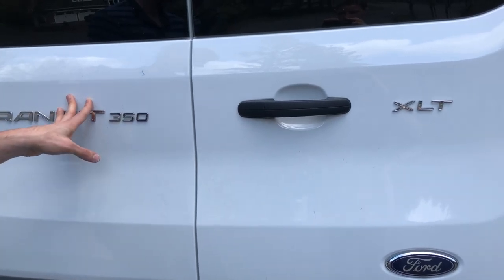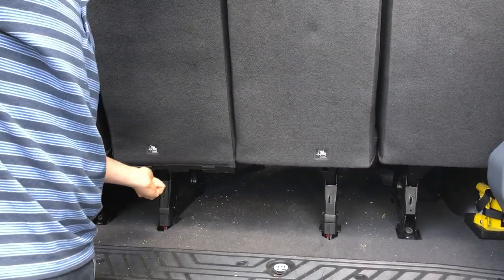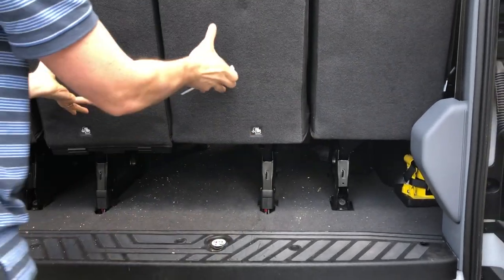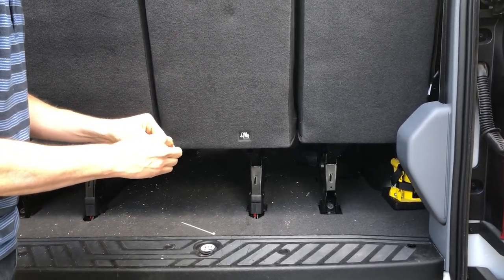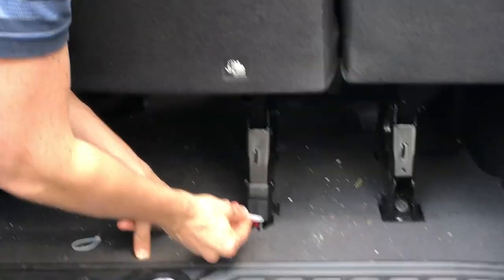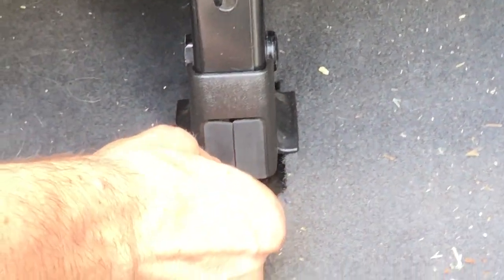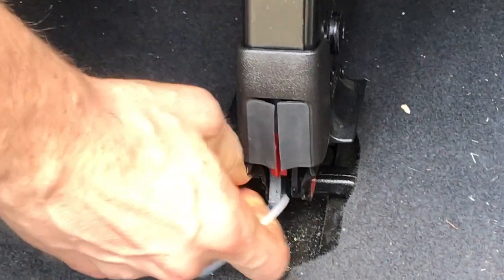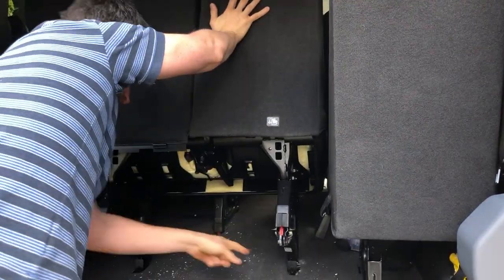Removing seats from Ford Transit 350 when quick release handles are missing.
Some of the seats are in a Ford Transit are meant to come out easily.  This includes the middle two seats in the back row of the 350.  There is supposed to be frame anchor release pull strap handles that you can pull to release them, but the straps are often missing.  I show you how to remove them without the handles.